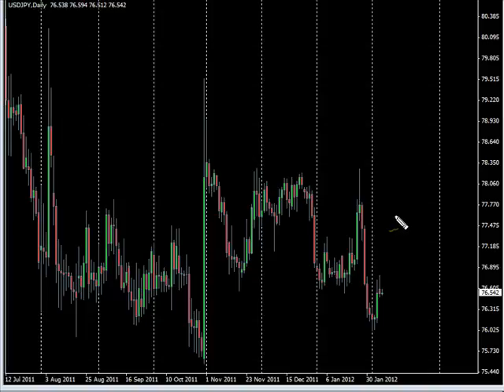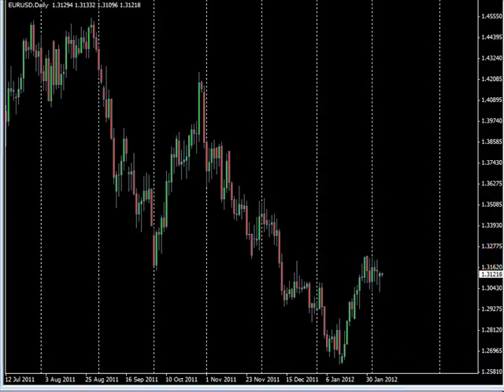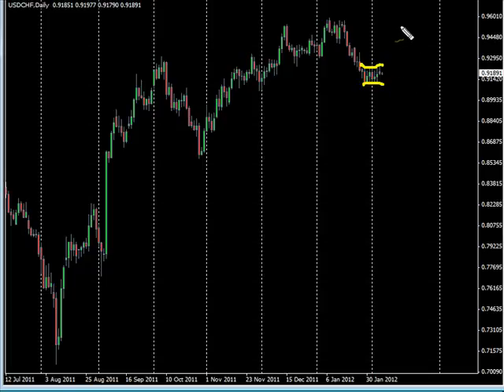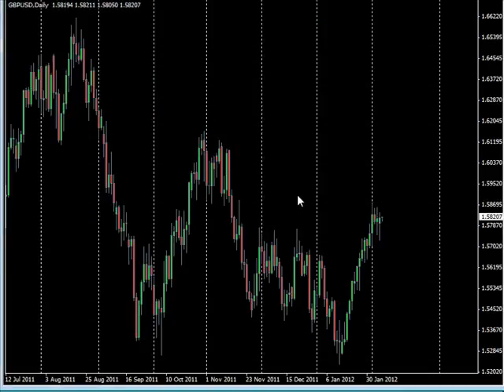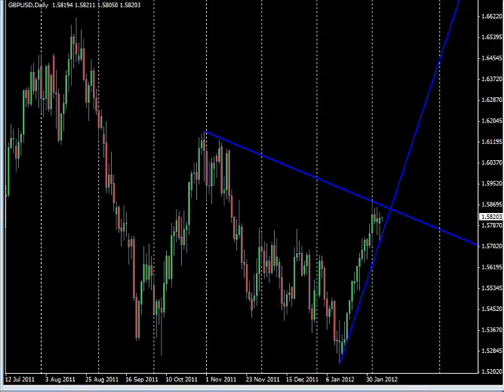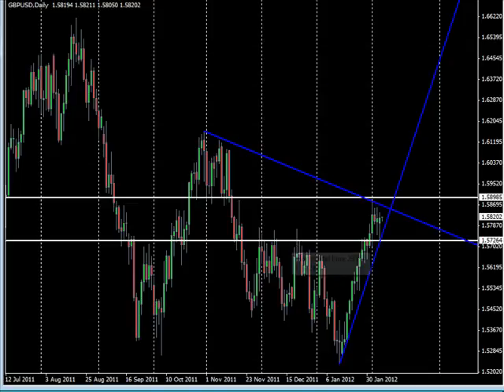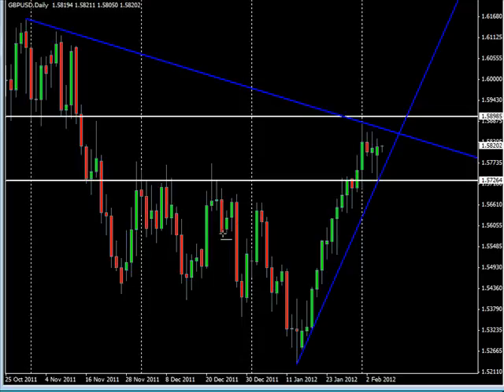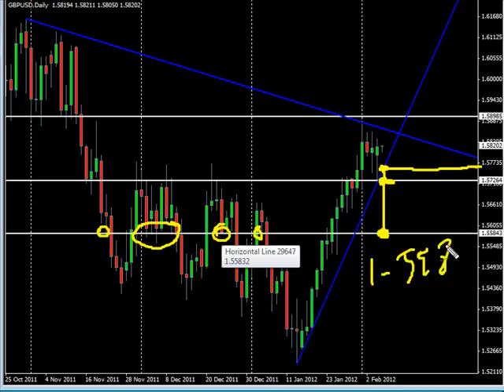Cable Consolidation...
The cable is consolidating down and should breakout during this next session Watch the video to learn how to trade it...